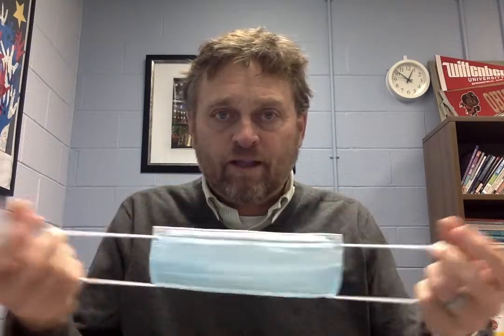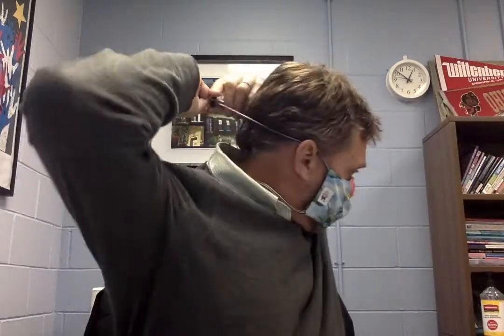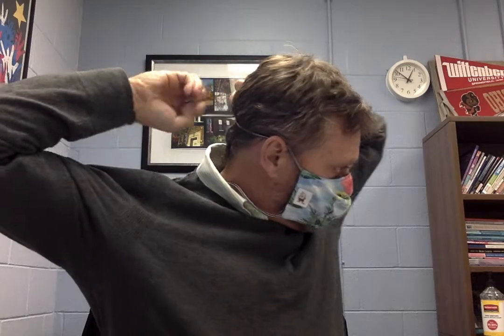How to Properly Wear a Mask